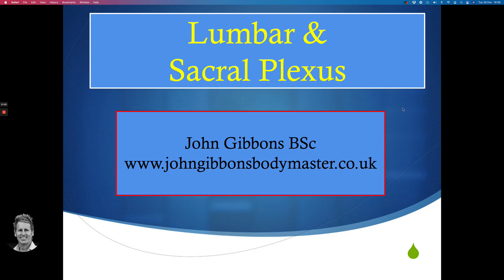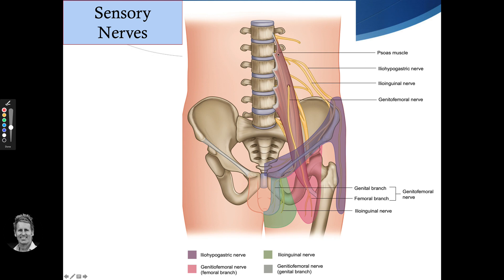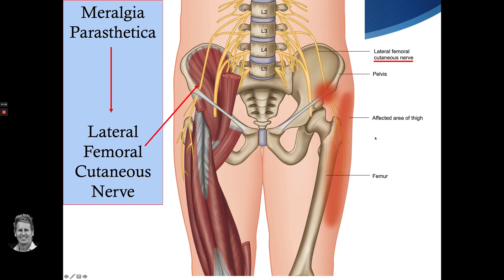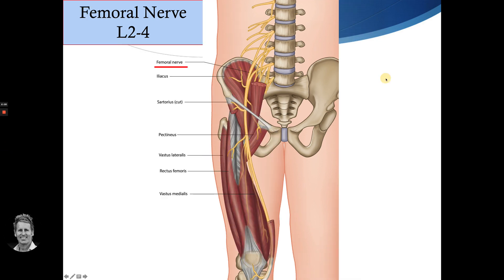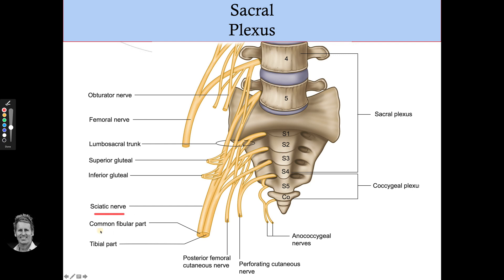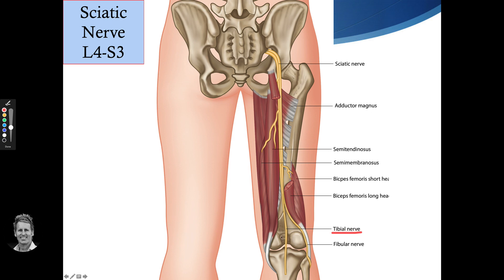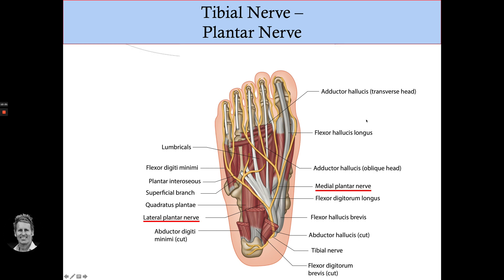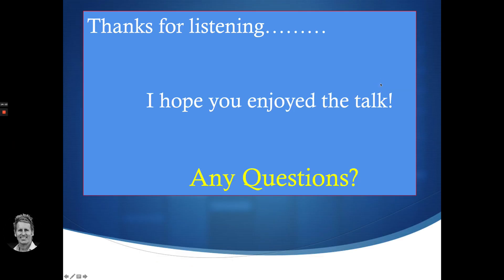Anatomy & Function of the Lumbar & Sacral Nerve Plexus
In this video, John is discussing the Lumbar & Sacral plexus and mentions the iliohypogastric, ilioinguinal, genitofemoral nerves and then talks about the obturator, femoral, pudnedal and sciatic nerves.

The Vital Nerves online Masterclass is a comprehensive, must-have roadmap to the functional anatomy & testing of the peripheral nervous system. The course is enriched with anatomical drawings throughout the text for each each lesson and with detailed explanations. The literature is complimented by the associated videos that explains everything from neurological testing, common neuropathies, and differential diagnoses, and is an indispensable resource for physical therapists and bodyworkers.

Osteopath, lecturer and author John Gibbons offers an accessible introduction to the peripheral nervous system (PNS). Alongside real case studies and guidelines for hands-on work with clients and patients. The Vital Nerves masterclass demystifies and makes accessible everything from how to diagnose nerve conditions to understanding how our cells communicate.

Gibbons provides critical insights into the structure and functions of the PNS; the body’s response to stimuli and how it knows what to do; the sympathetic and parasympathetic nervous systems; understanding the stress response; and how reflex testing can aid in diagnosing conditions like M.S., Parkinson’s Disease, and disc herniations.

➢ Assess the nervous system using a patella (reflex) hammer, myotome (muscle) testing and dermatome (sensory) testing
➢ Determine whether pain in the posterior part of the thigh is caused by the sciatic nerve, piriformis or simply a hamstring strain
➢ Decide at what level a disc may have herniated Differentiate between upper and lower motor neurone disorders

On completion of the course you will have the knowledge and practical experience necessary to identify, assess and treat specific pathologies found within the neurological framework and perform a variety of techniques that will help formulate a diagnosis and prognosis for your patients.

Key areas covered in this course:

➢ Functional Anatomy of the Nervous System

➢ The Peripheral Nervous System Explained
➢ Anatomy & Function of the Lumbosacral Plexus
➢ Deep tendon Reflexes (DTR's)
➢ Sensory Testing - Dermatomes & Cutaneous Nerves
➢ Motor Testing - Myotomes Intervertebral
➢ Disc Anatomy & Pathology

➢ Anatomy, Function & Assessment of the Cervical Spine
➢ Common Neuropathies Associated to the Nervous System
➢ Case Studies of Differential Diagnoses of Musculoskeletal Pain
➢ Nerve Tension (Neurodynamic) Tests - SLR & Slump Tests Upper Limb Tension Tests (ULTT) - Median, Radial & Ulnar Nerve tests

1. Spinal Manipulation & Mobilisation
2. Advanced Spinal Manipulation
3. Kinesiology Taping
4. Muscle Energy Techniques
5. The Vital Shoulder Complex
6. The Vital Cervical spine
7. The Vital hip & groin
8. The Vital Knee
9. Advanced Soft Tissue techniques
10. The Vital Neurological system
11. Pelvis, SIJ & Lumbar spine
12. The Vital Glutes & Psoas
13. Acupuncture & Dry needling